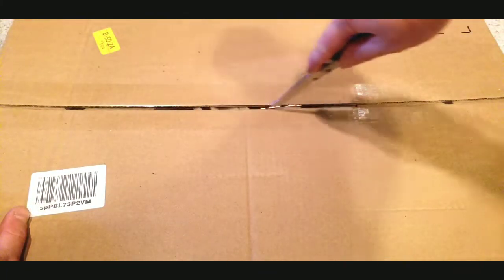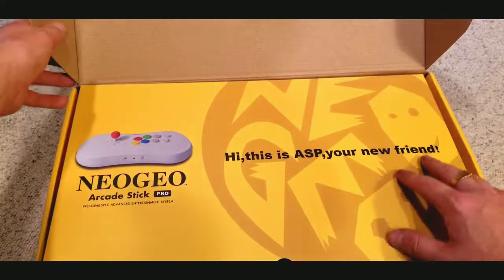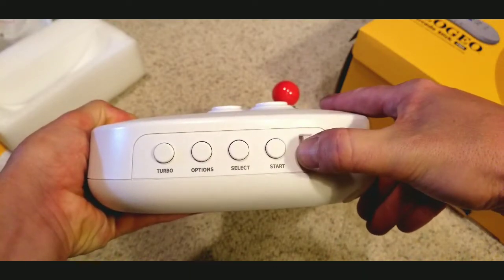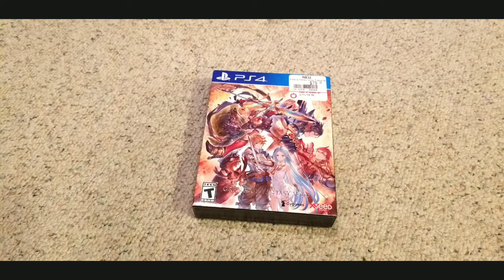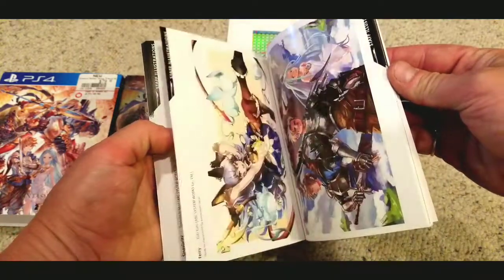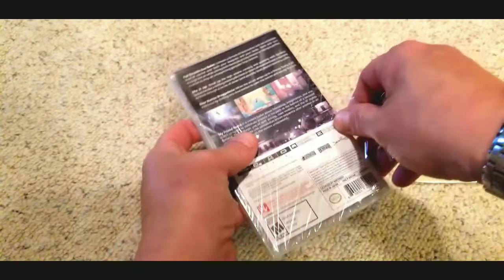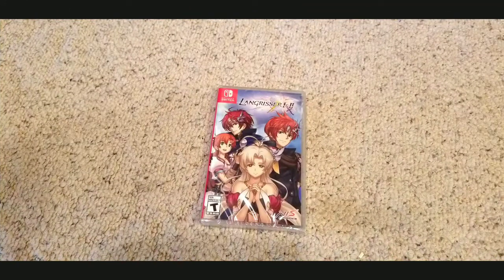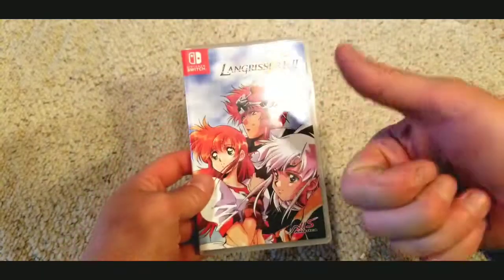Neo Geo Arcade Stick Pro Unboxing + Granblue Fantasy Versus (Collectors Edition) - Langrisser 1&2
What's up guys, alot of stuff to open up this week and also evidence of things swigging back to normal. In todays video we unbox the Neo Geo Arcade Stick Pro (ASP), Granblue Fantasy Versus Collectors Edition for the PS4, My friend Pedro in the Nintendo Switch and Langrisser 1&2 also in the Switch. You guys get in anything cool this week? Let me know 👍